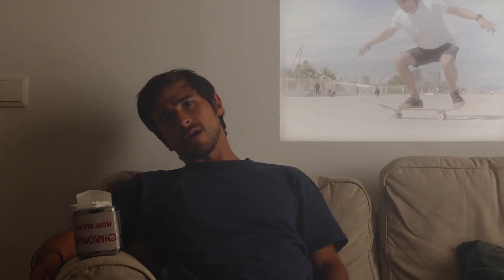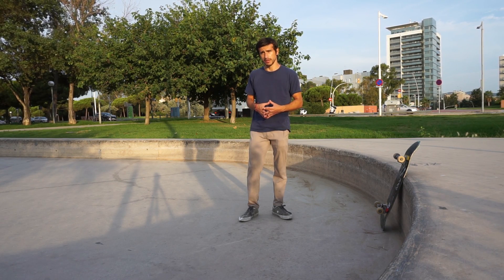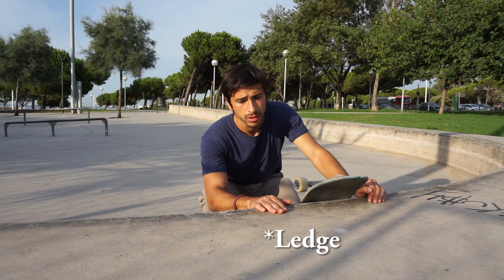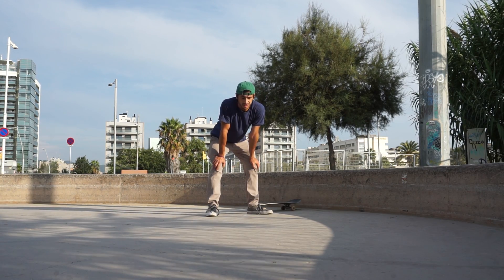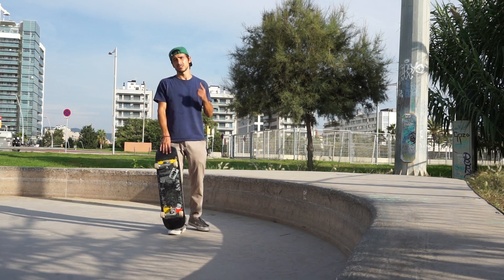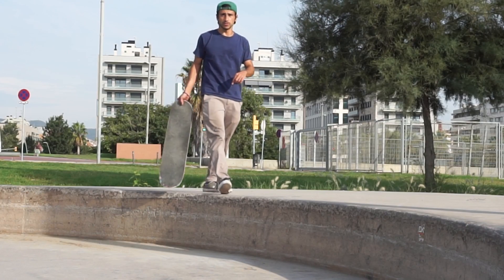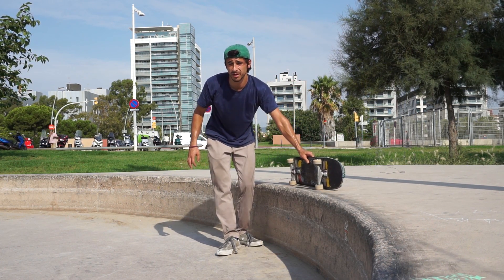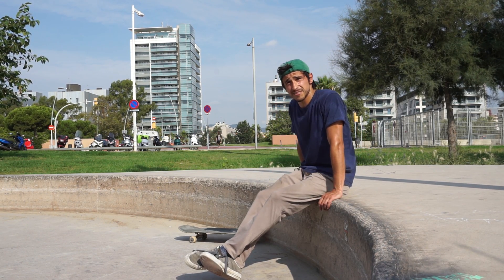Learning to Ollie Higher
Episode 9: Ollie onto ledge - I have looked back at my previous videos and something really daunting has hit me. I have a flaw which will prevent me from progressing. It's probably very obvious to you guys. I dont use my body to ollie up high and my style is robotic.

Thank you for watching my stuff, If you can't tell already, i really enjoy making videos, and my philosophy is that every time I make a video I must learn something new. Sometimes the experimenting can hurt me, so just please bear with me :)